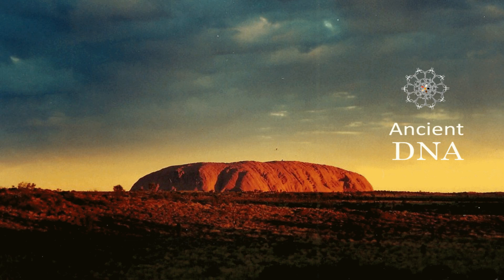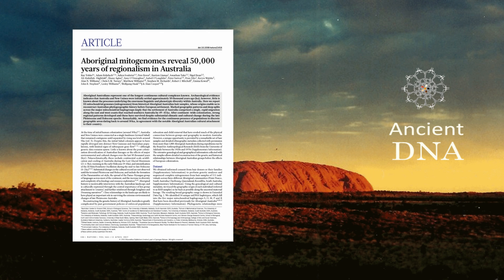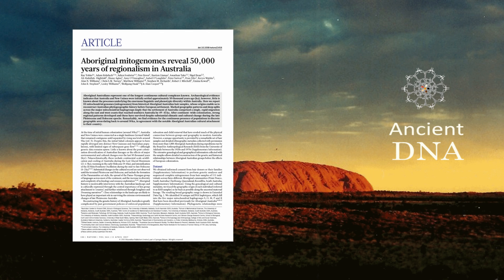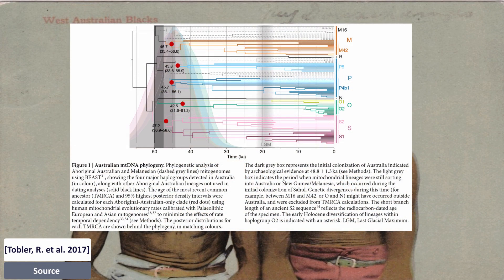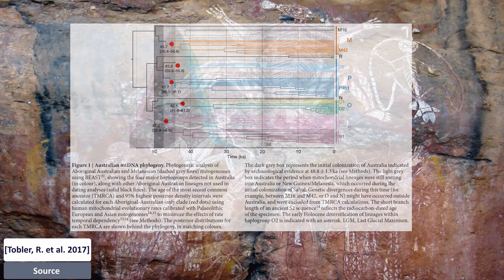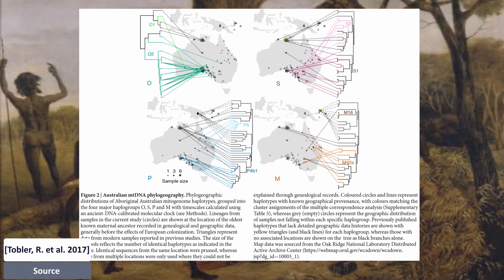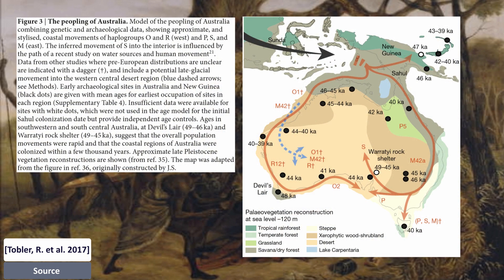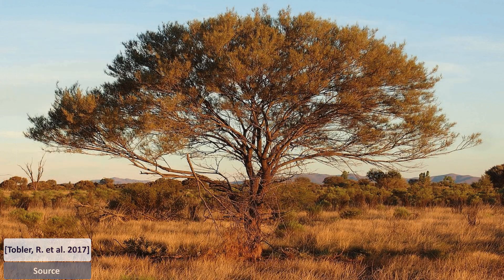Haplogroups and the Genomic History of Australia [Volume corrections]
Aboriginal Australians preserve one of the longest continuous hunter gatherer population known, with archaeological evidence dating initial settlement of the continent to around 50,000 years ago. Mitochondrial DNA tells the story of how Australia was populated.

doi:10.1038/nature21416 Aboriginal mitogenomes reveal 50,000 years of regionalism in Australia